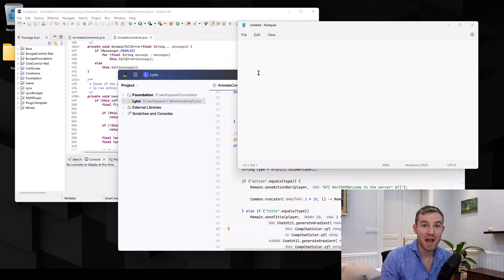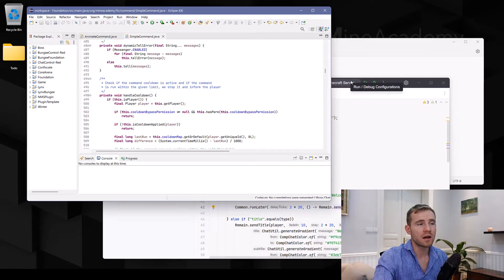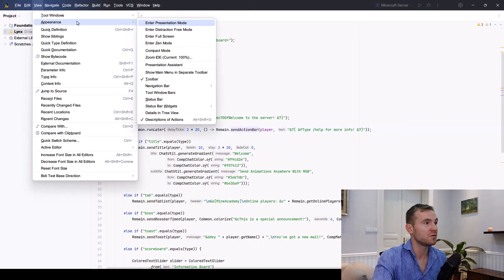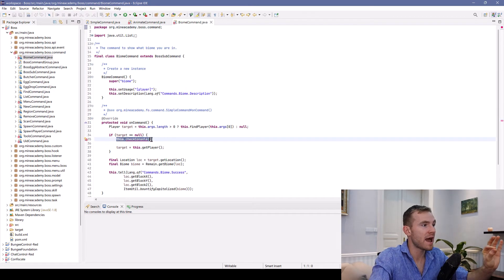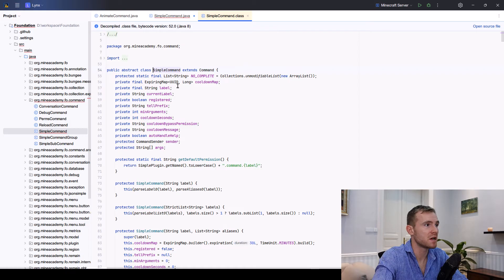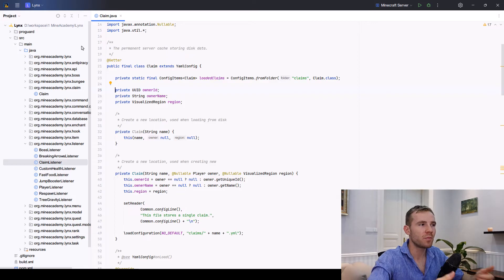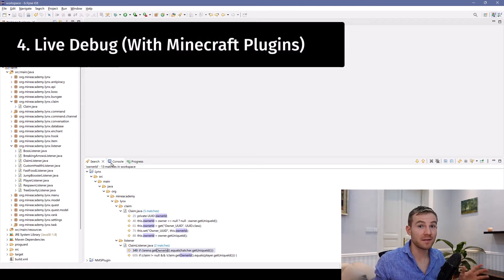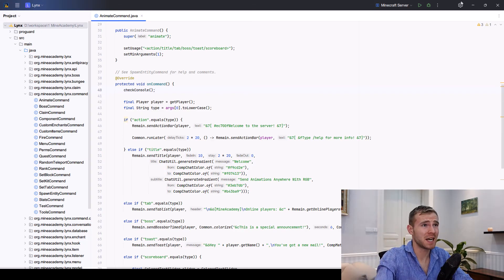IntelliJ vs Eclipse - Which is best IDE for java?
We're going to be comparing a look at IntelliJ and Eclipse, finding out which one is the best IDE for Java and Minecraft plugin development.

In this video, we'll be evaluating them on these 4 aspects:

- Appearance — User friendliness and speed of navigating in Eclipse/IntellIJ.
- Multi-dev environment — Working with multiple projects at once.
- Search — Using the search feature to find code snippets.
- Hot swap — Making code changes on the fly while Minecraft server is running without having to reload.

1:49 Look and feel
3:43 Working with multiple projects
8:40 Search
9:36 Live debug